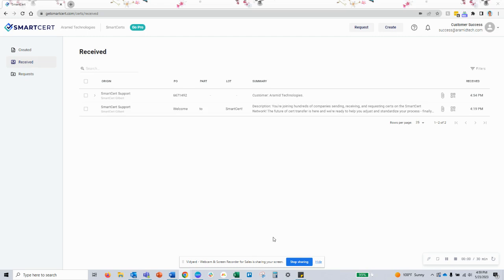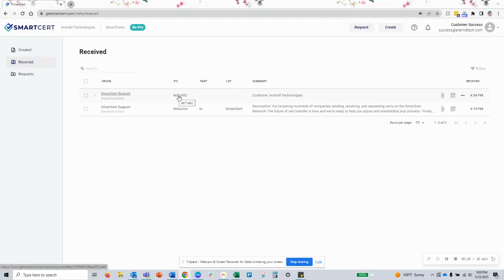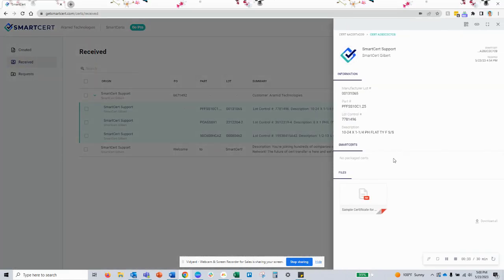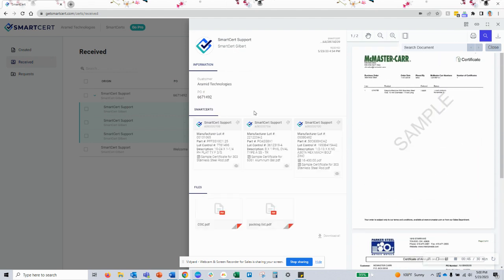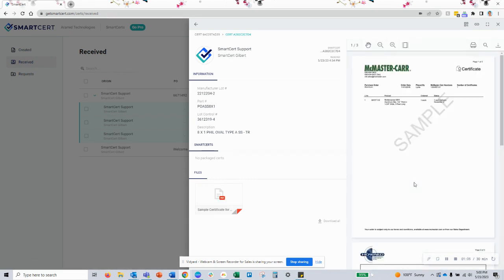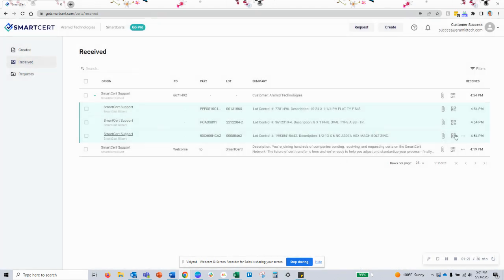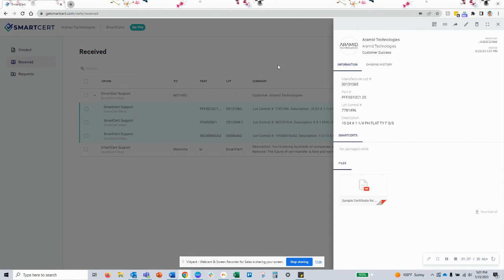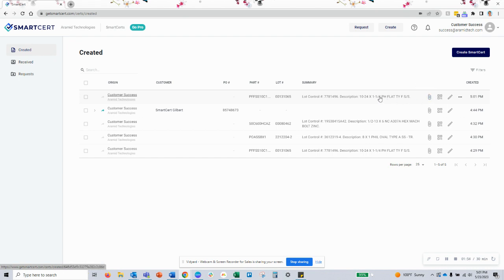How to receive a SmartCert Package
SmartCert is the leading cloud-based quality management platform that simplifies every aspect of cert transfer. Seamlessly receive, process, and share digital quality certs on our global network.

Learn how to receive a SmartCert package from a vendor. With this new feature, you can receive bundled line items for a shipment within a SmartCert, which creates efficiencies to refer back to a PO or specific certs. You can click on each line item and SmartCert received from your customer or view each SmartCert listed within your shipment in the package, which may also include customer-specific documentation such as a COC or packing list.

Click through to view each SmartCert and the documentation, or download all documents representing your shipment to store locally. A copy of a cert package for a line item can be made to reflect your inventory in SmartCert and enable you to send these certs on to your customers.